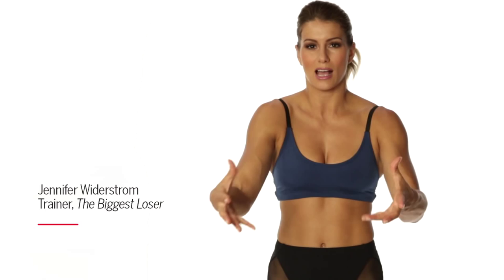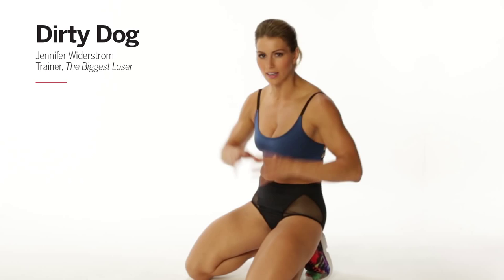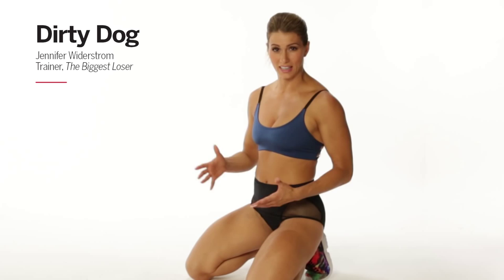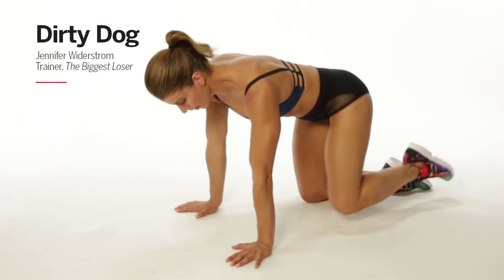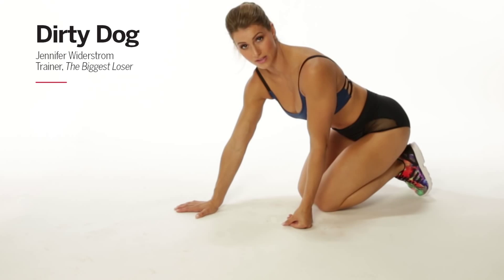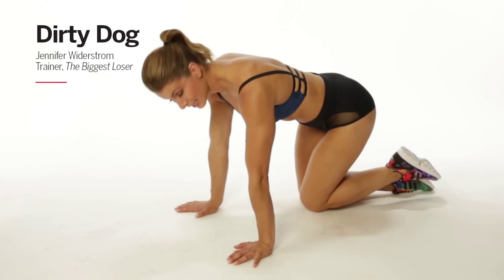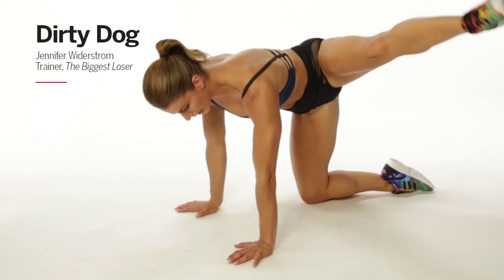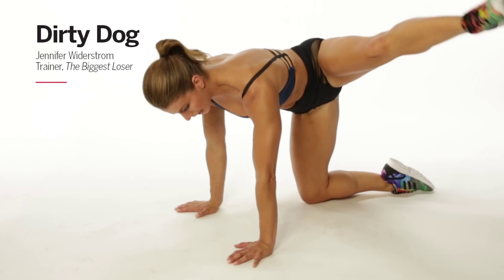How to Do A Dirty Dog Hip Exercise With Jennifer Widerstrom | Health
This exercise targets the key trouble spots that most women want to tone—the core, hips, and thighs. In this video, Jennifer Widerstrom, trainer on The Biggest Loser, shows you how to do the move correctly, for maximum booty-burning power.